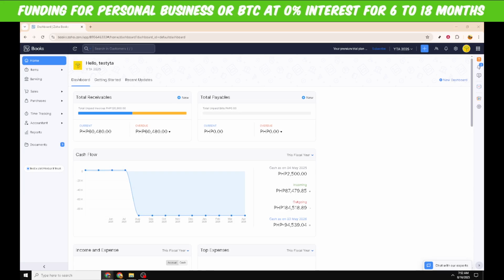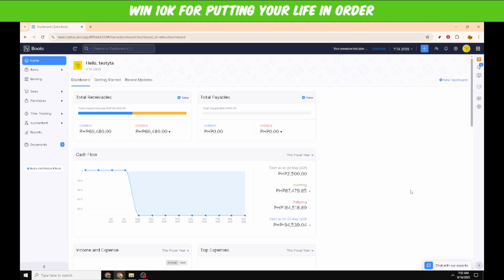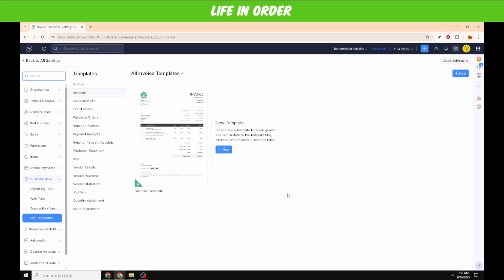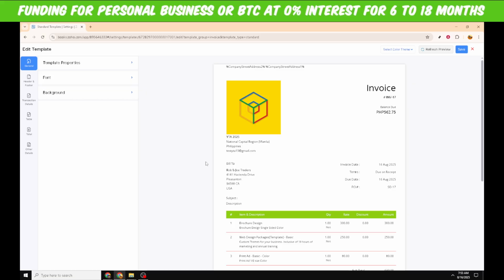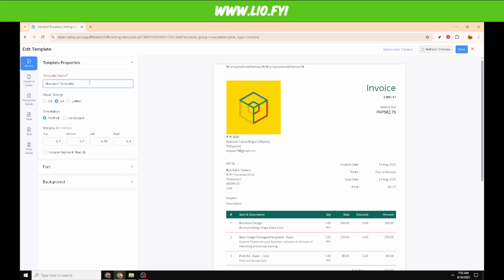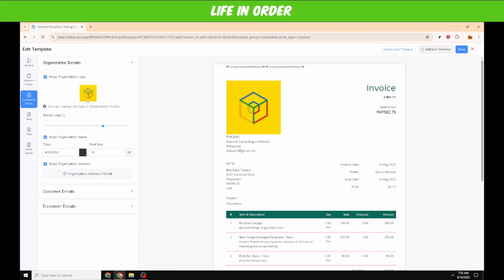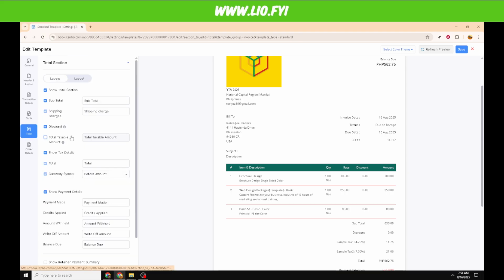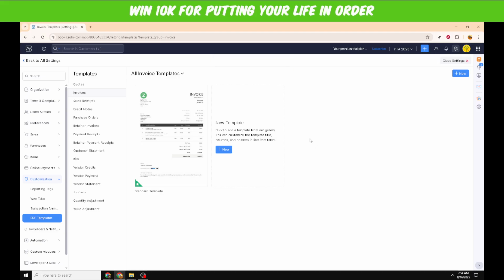How To Create And Customize Invoice Templates In Zoho Books { 2025 edition }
How To Create And Customize Invoice Templates In Zoho Books

In todays video we will cover How To Create And Customize Invoice Templates In Zoho Books invoice templates, customize invoices, Zoho Books tutorial, Zoho Books tips, create invoices, invoice design, small business invoicing, accounting software, online invoicing, invoice customization, invoice management, Zoho invoicing, financial templates, business templates, invoicing software, small business tools, DIY invoice templates, accounting for freelancers, Zoho Books features